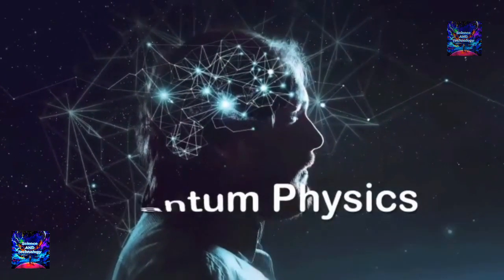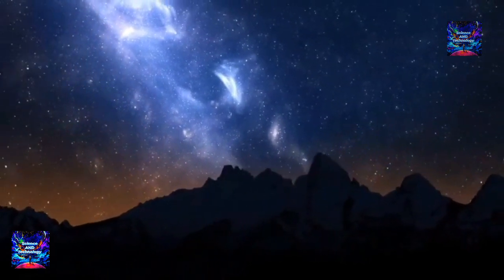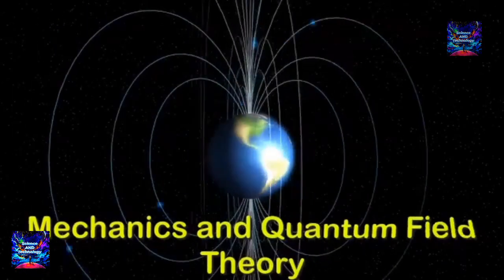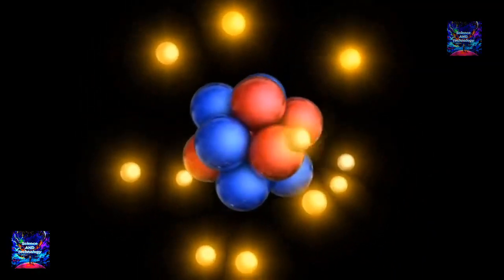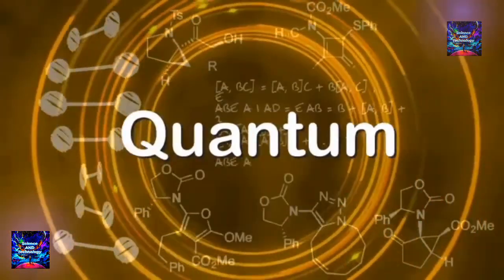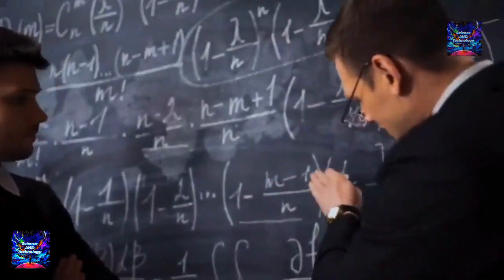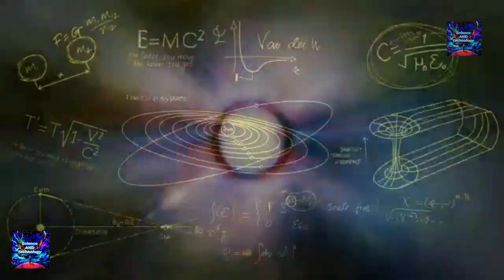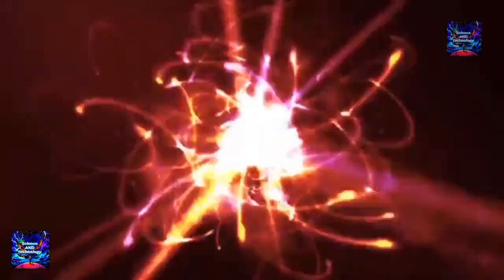WHAT IS QUANTUM PHYSICS?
What is quantum physics? Put simply, it’s the physics that explains how everything works: the best description we have of the nature of the particles that make up matter and the forces with which they interact.

Quantum physics underlies how atoms work, and so why chemistry and biology work as they do. You, me and the gatepost – at some level at least, we’re all dancing to the quantum tune. If you want to explain how electrons move through a computer chip, how photons of light get turned to electrical current in a solar panel or amplify themselves in a laser, or even just how the sun keeps burning, you’ll need to use quantum physics.
The difficulty – and, for physicists, the fun – starts here. To begin with, there’s no single quantum theory. There’s quantum mechanics, the basic mathematical framework that underpins it all, which was first developed in the 1920s by Niels Bohr, Werner Heisenberg, Erwin Schrödinger and others. It characterises simple things such as how the position or momentum of a single particle or group of few particles changes over time.
But to understand how things work in the real world, quantum mechanics must be combined with other elements of physics – principally, Albert Einstein’s special theory of relativity, which explains what happens when things move very fast – to create what are known as quantum field theories.
Three different quantum field theories deal with three of the four fundamental forces by which matter interacts: electromagnetism, which explains how atoms hold together; the strong nuclear force, which explains the stability of the nucleus at the heart of the atom; and the weak nuclear force, which explains why some atoms undergo radioactive decay.
Over the past five decades or so these three theories have been brought together in a ramshackle coalition known as the “standard model” of particle physics. For all the impression that this model is slightly held together with sticky tape, it is the most accurately tested picture of matter’s basic working that’s ever been devised. Its crowning glory came in 2012 with the discovery of the Higgs boson, the particle that gives all other fundamental particles their mass, whose existence was predicted on the basis of quantum field theories as far back as 1964.
Conventional quantum field theories work well in describing the results of experiments at high-energy particle smashers such as CERN’s Large Hadron Collider, where the Higgs was discovered, which probe matter at its smallest scales. But if you want to understand how things work in many less esoteric situations – how electrons move or don’t move through a solid material and so make a material a metal, an insulator or a semiconductor, for example – things get even more complex.
The billions upon billions of interactions in these crowded environments require the development of “effective field theories” that gloss over some of the gory details. The difficulty in constructing such theories is why many important questions in solid-state physics remain unresolved – for instance why at low temperatures some materials are superconductors that allow current without electrical resistance, and why we can’t get this trick to work at room temperature.
But beneath all these practical problems lies a huge quantum mystery. At a basic level, quantum physics predicts very strange things about how matter works that are completely at odds with how things seem to work in the real world. Quantum particles can behave like particles, located in a single place; or they can act like waves, distributed all over space or in several places at once. How they appear seems to depend on how we choose to measure them, and before we measure they seem to have no definite properties at all – leading us to a fundamental conundrum about the nature of basic reality.
This fuzziness leads to apparent paradoxes such as Schrödinger’s cat, in which thanks to an uncertain quantum process a cat is left dead and alive at the same time. But that’s not all. Quantum particles also seem to be able to affect each other instantaneously even when they are far away from each other. This truly bamboozling phenomenon is known as entanglement, or, in a phrase coined by Einstein (a great critic of quantum theory), “spooky action at a distance”. Such quantum powers are completely foreign to us, yet are the basis of emerging technologies such as ultra-secure quantum cryptography and ultra-powerful quantum computing.
But as to what it all means, no one knows. Some people think we must just accept that quantum physics explains the material world in terms we find impossible to square with our experience in the larger, “classical” world. Others think there must be some better, more intuitive theory out there that we’ve yet to discover.